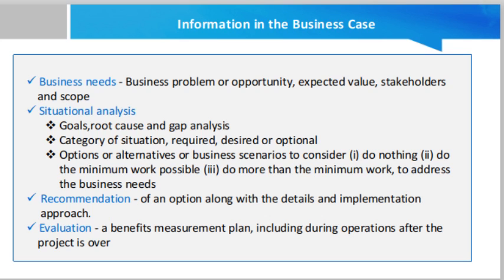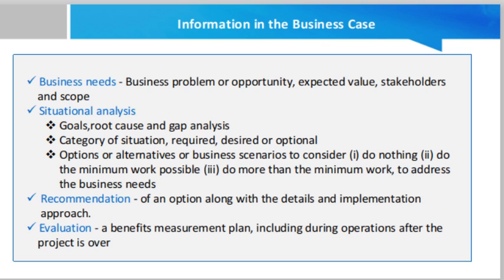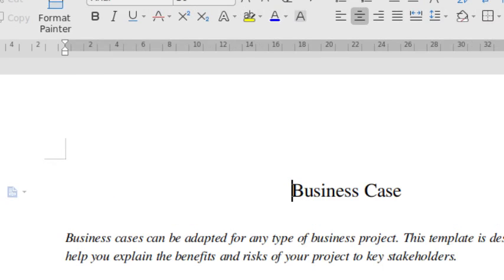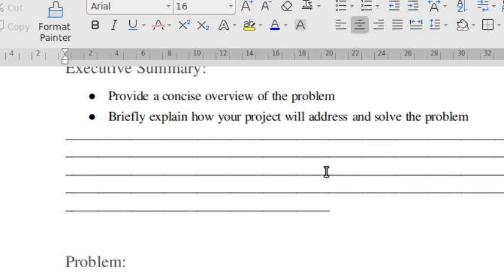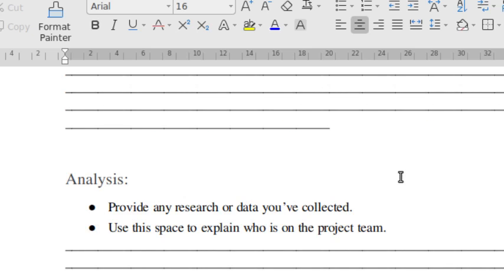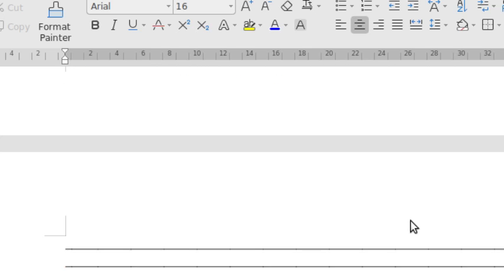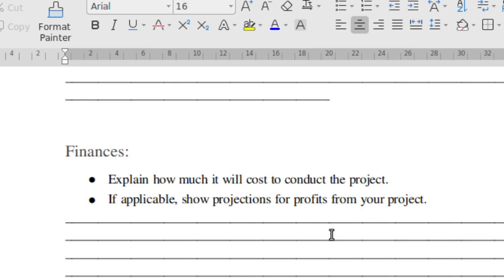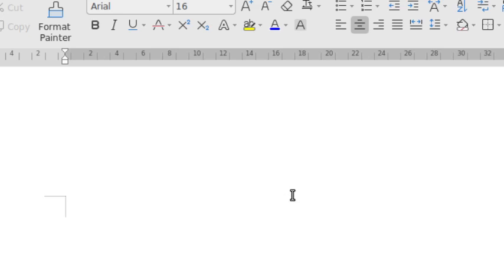Information in the Business Case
A business case is a project you’ll assemble for identifying, addressing, and solving a specific business problem.

The key to a business case is the change it creates in your business. Developing a business case starts with identifying a problem that needs a permanent solution. Without that lasting change, a business case is only an observation about what’s going wrong. A complete business case addresses how a company can alter its strategy to fix that problem.